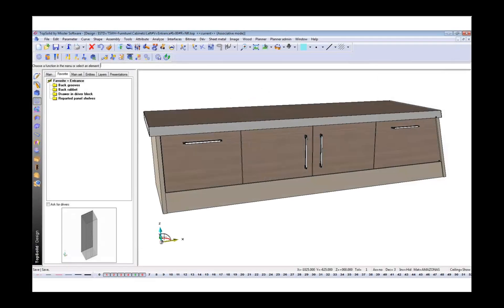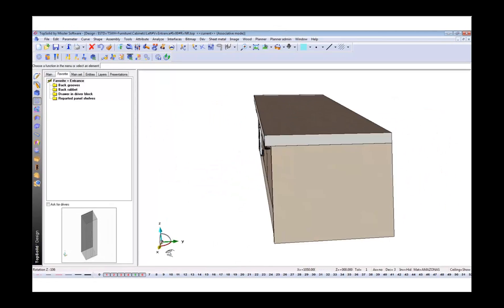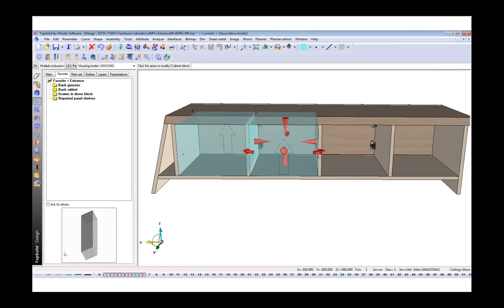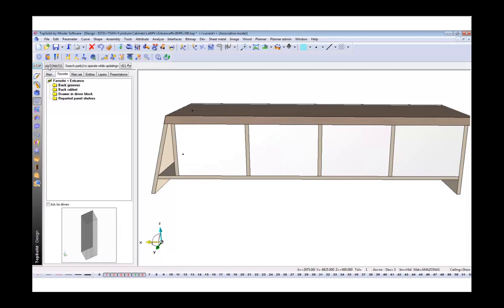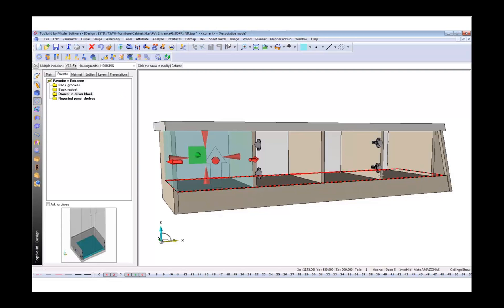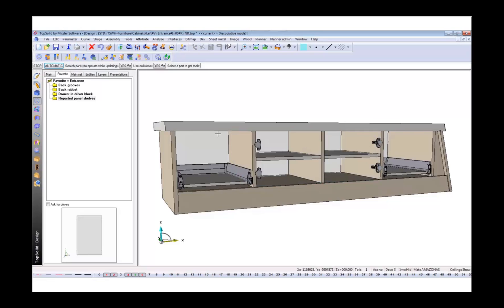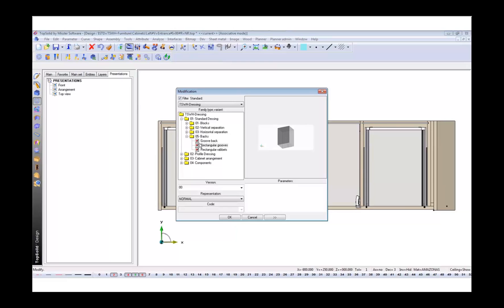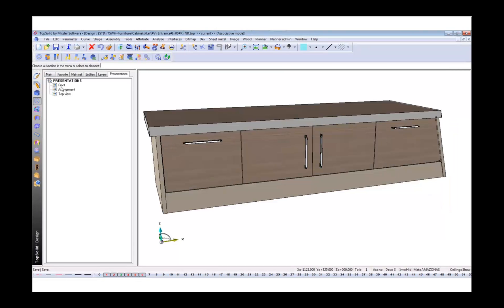Library Functionality Increasing Setout Productivity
In this short video we see how using TopSolid'Woods advanced library functionality can reduce setout time.This results in increased setout productivity and reduces lead times - key factors in remaining competitive and profitable in todays market

 As TopSolid'Wood is a true 3D solution there are no design limits on your library - simply draw it & save it!